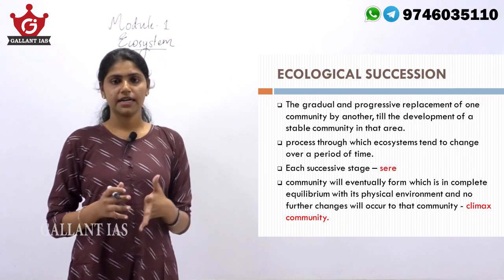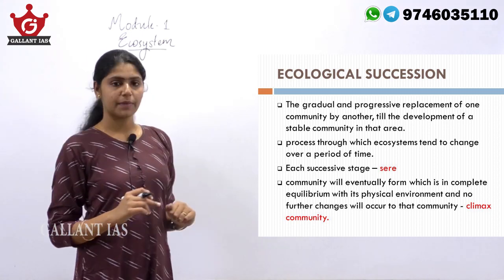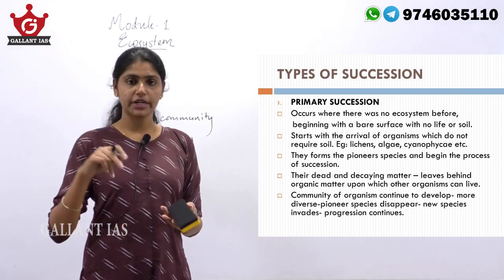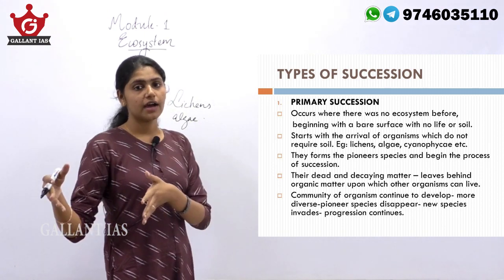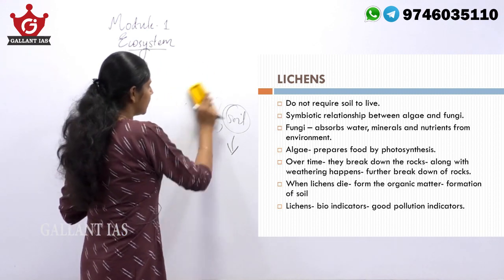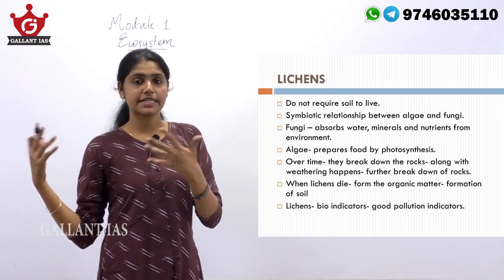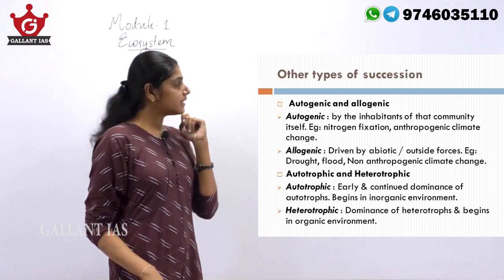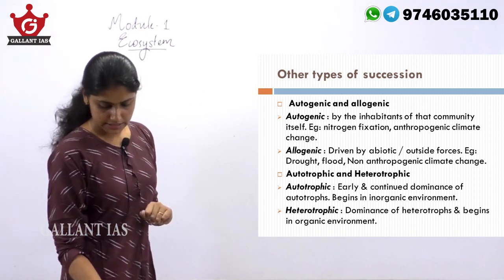Ecological Succession | Environment & Ecology | Prakriti | UPSC CSE | Gallant IAS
PRAKRITI  is an innovative and exclusive series on ENVIRONMENT & ECOLOGY presented by GALLANT IAS. This series deals with current affairs related to Environment & Ecology that can be asked in Preliminary examination. Environment and Ecology cannot be ignored, as an average of 15 questions can be expected from the topic for Preliminary Examination. PRAKRITI , dealing with potential current affairs from environment helps you to crack the UPSC Prelims smartly!!!

Join our telegram channel for holistic Civil Service Exam preparation for all UPSC & STATE Exams : ​